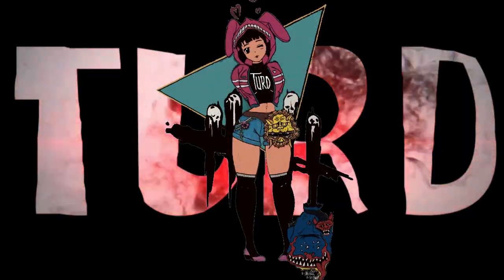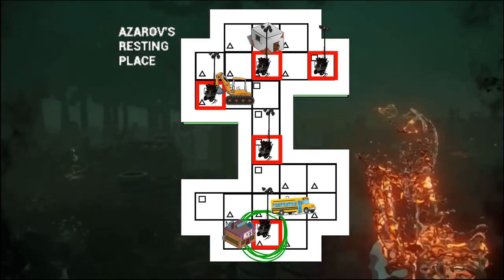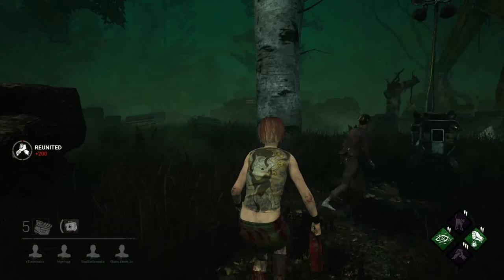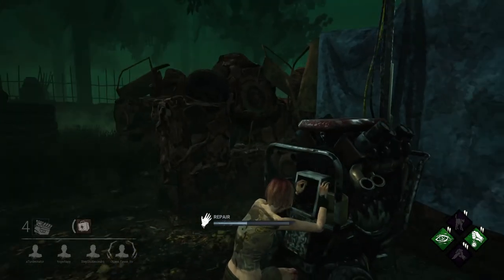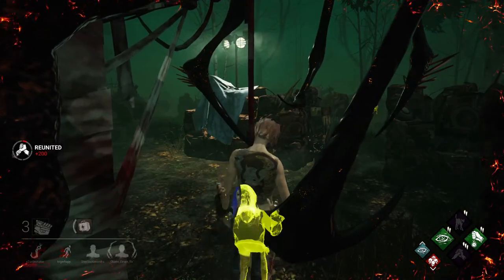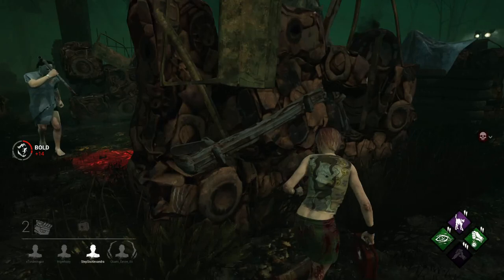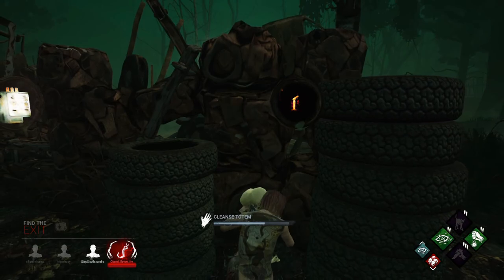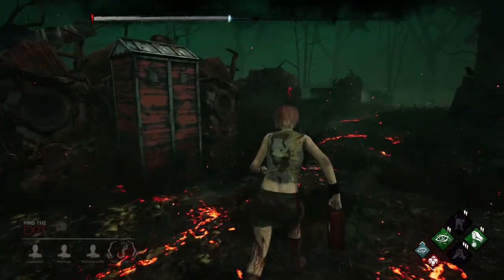How to Loop & Rotate Azarov's: Gen Repair Strategy to not 3 gen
In this Video I talk about Azarov's Resting Place, one of the most Survivor Sided Maps in the game. However, once the Survivors start repairing Generators, the Map can become Killer Sided if they didn't repair the Gens in a Strategic Order. I will Breakdown the Do's & Don'ts in this Strategy as well as Breakdown How to Loop & Rotate at Azarov's. The Educational Commentary Gameplay is against a Rank 1 Michael Myers that I dominate while he is in Tier 3 Evil Within.